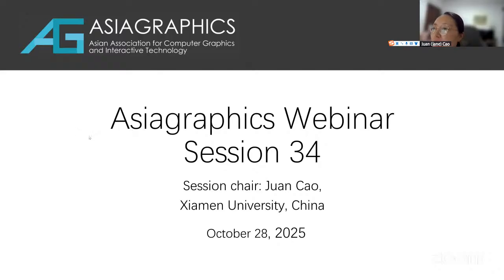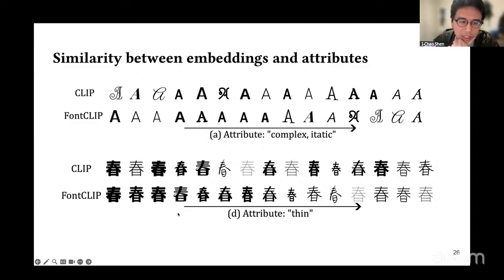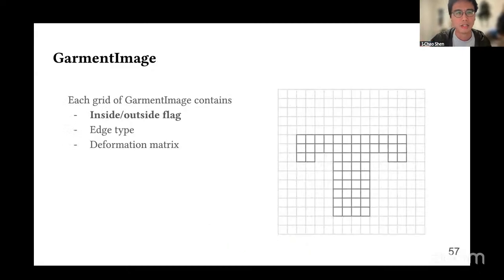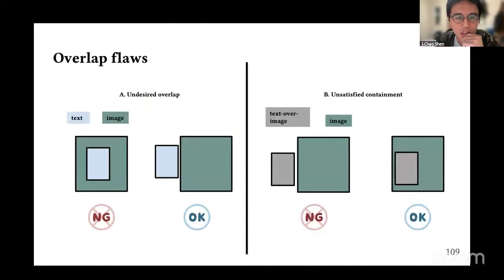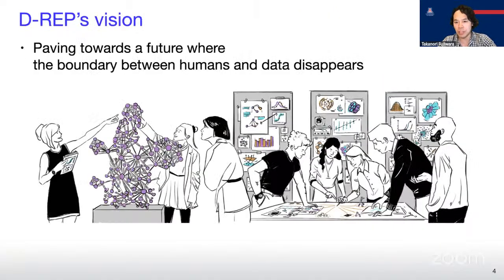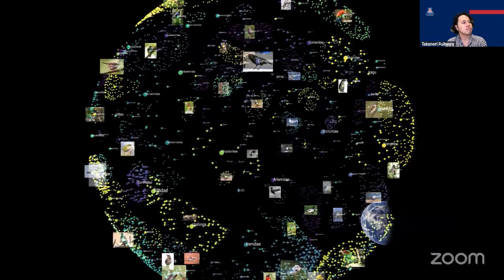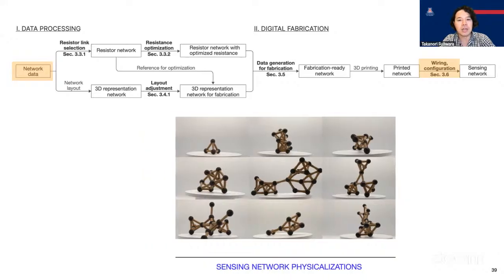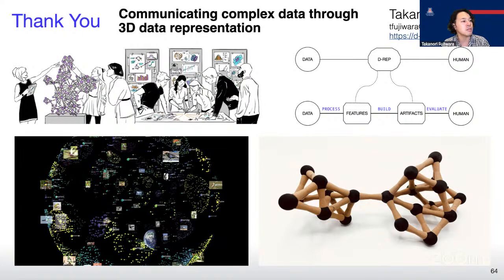[AsiaGraphics Webinar] Session 34